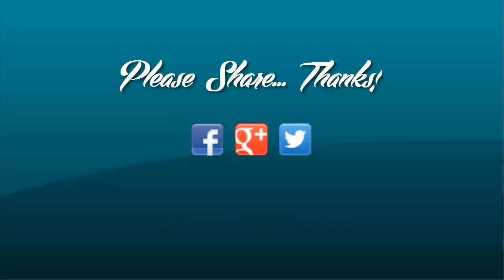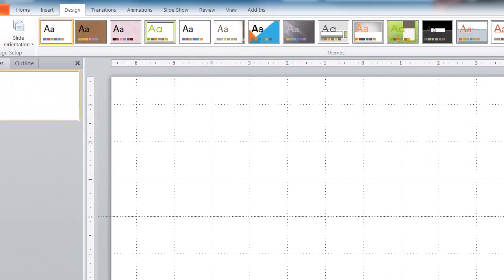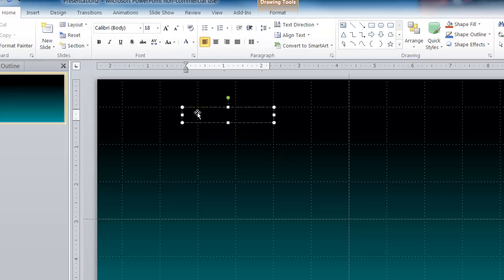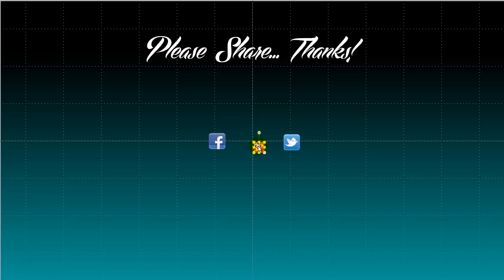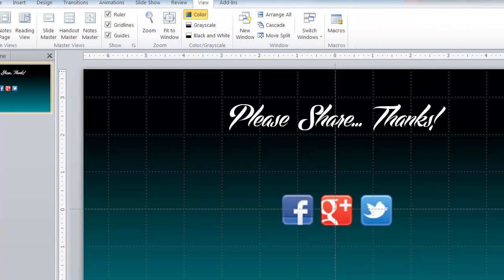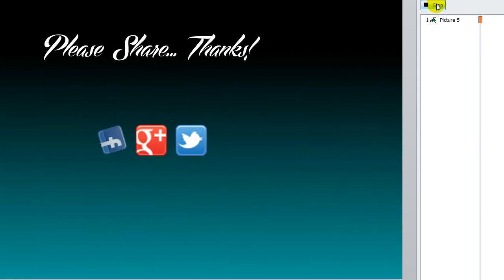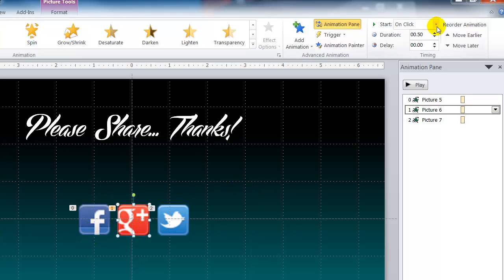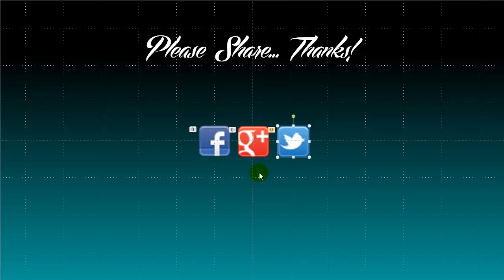How to Animate Icons in PowerPoint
- In this video, I show you how to add animated images to Microsoft PowerPoint for the purpose of creating a video clip.